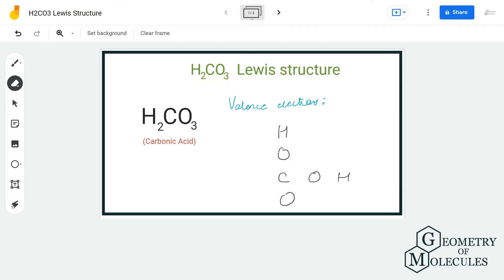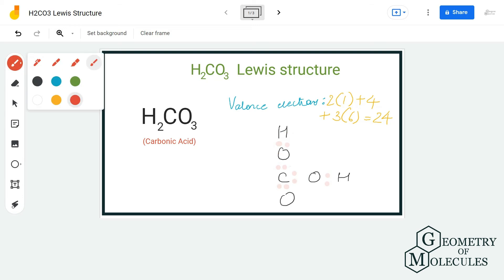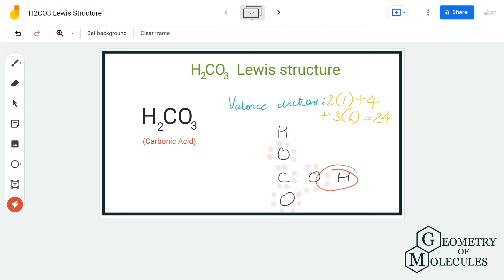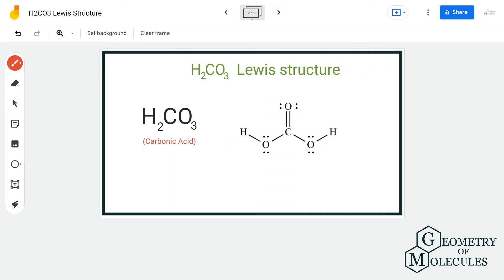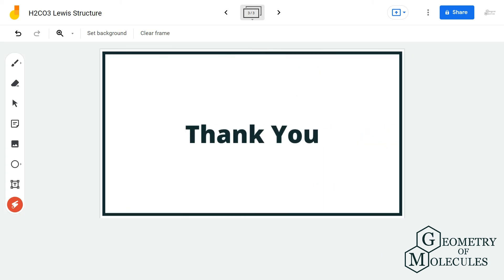H2CO3 Lewis Structure (Carbonic Acid)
H2CO3 is one of the most known chemicals and is a chemical formula for Carbonic acid. In today’s video, we help you determine its Lewis Structure by following our step-wise method.

To find out the arrangement of atoms and bonds in this molecule, we first find out the total number of valence electrons for this molecule. Watch this video to learn the Lewis Structure of this molecule.